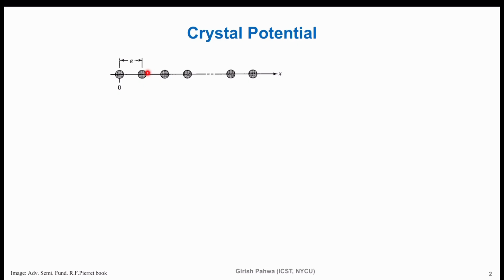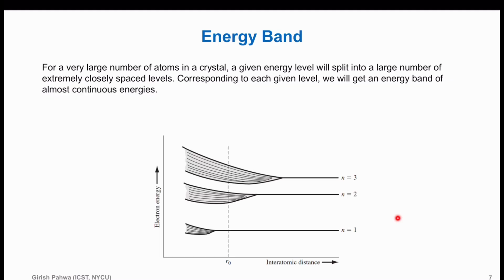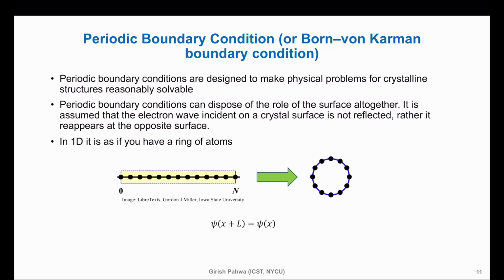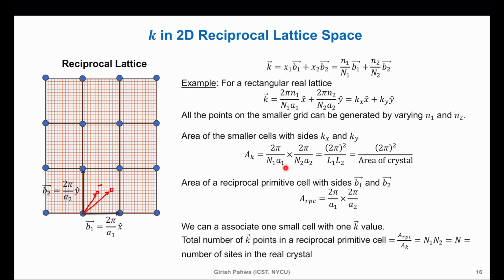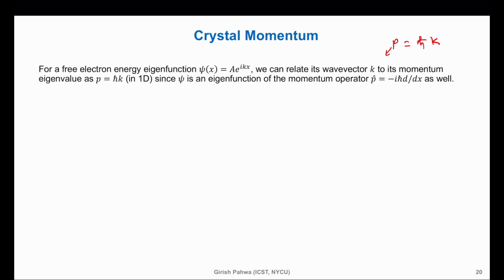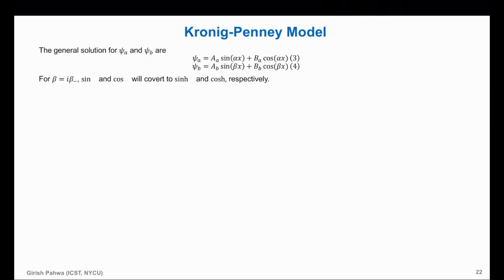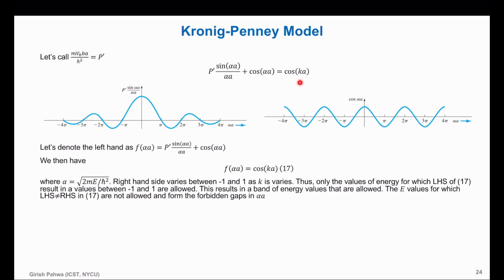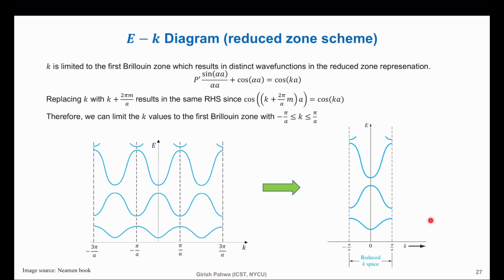Lecture 7: Band Theory of Semiconductors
Topics Covered:
1. Formation of Energy Bands
2. Bloch Theorem
3. Allowed k States
4. Relationship between k States and Reciprocal Lattice
5. Brillouin Zone in k Space
6. Crystal Momentum
7. Kronig Penney Model
8. E-k Diagram and Extended, Repeated and Reduced Zone Schemes